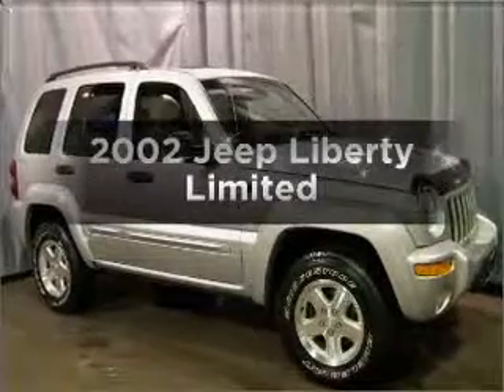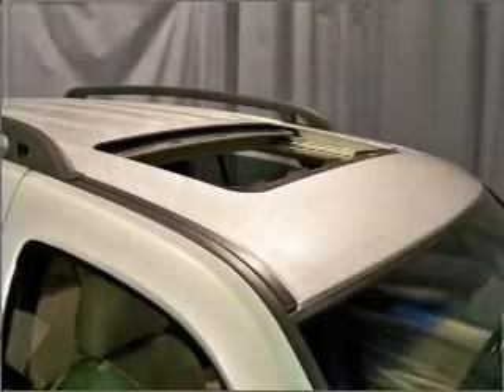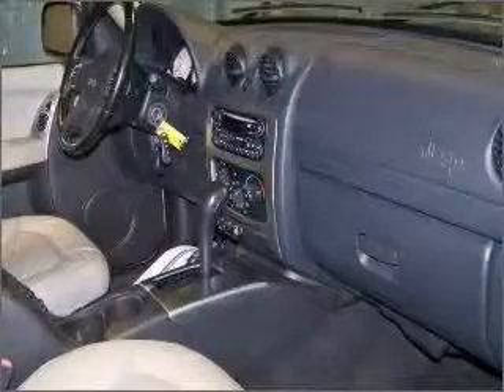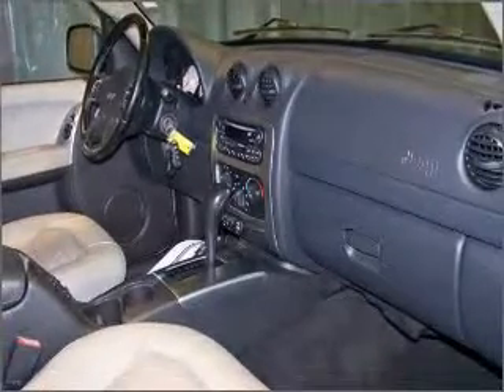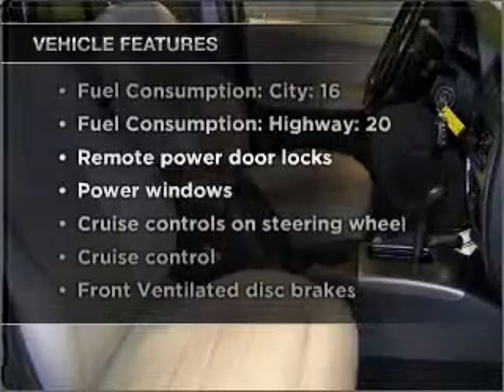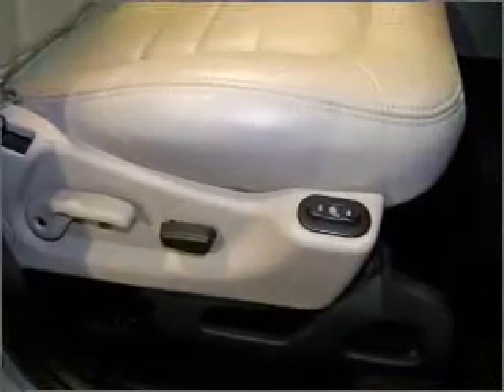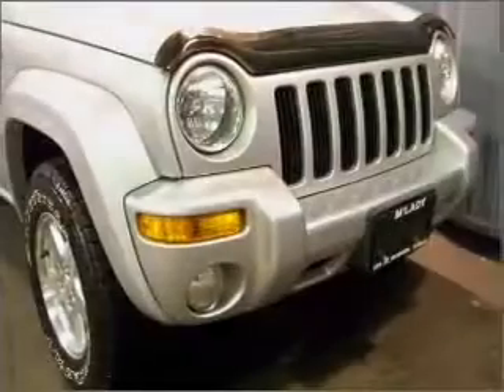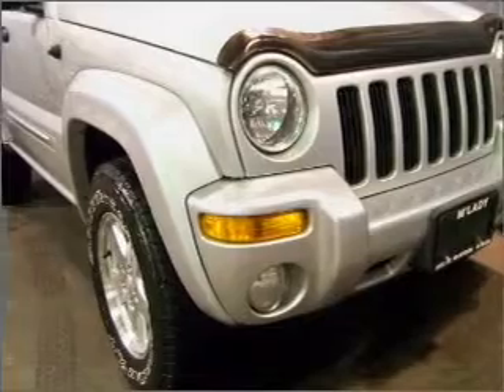2002 Jeep Liberty - Crystal Lake IL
Year: 2002
Make: Jeep
Model: Liberty
Trim: Limited
Engine: 3.7 liter 6 cylinder 12 valve
Transmission: Automatic
Color: Bright Silver
Mileage: 87135
Address:
5656 Northwest Hwy